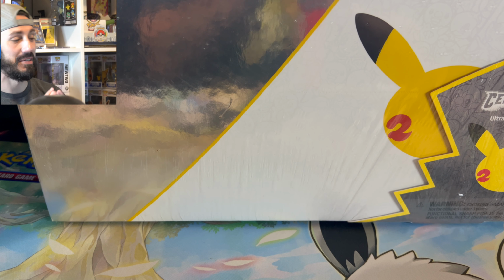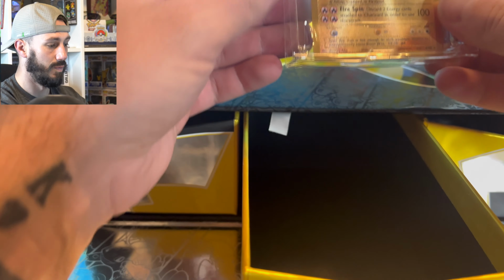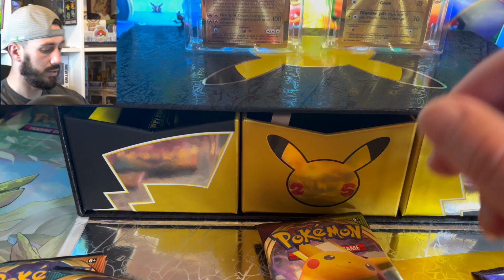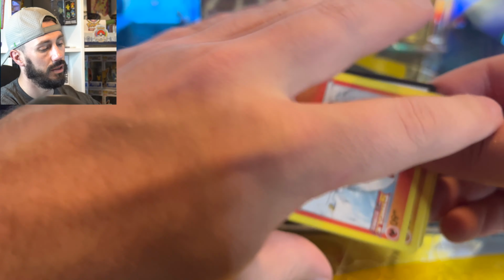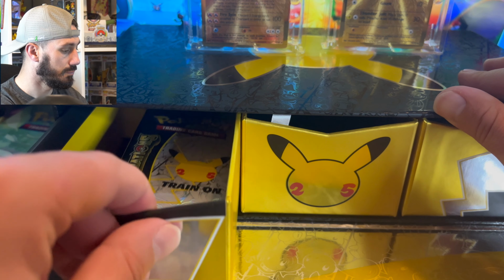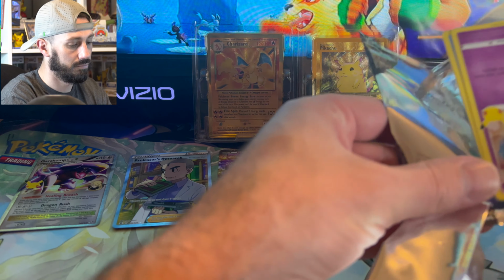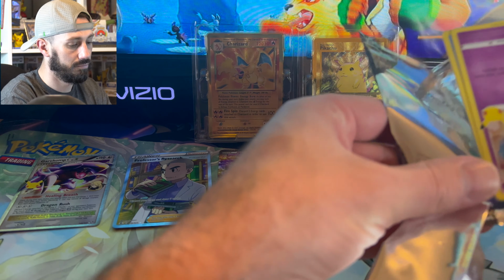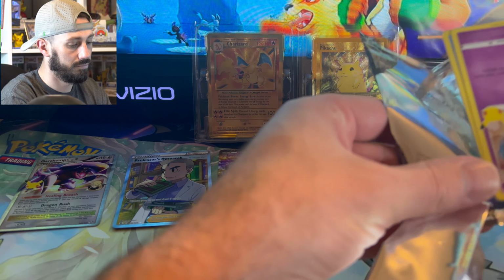Opening the Best Pokemon UPC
Make sure to drop a comment to let me know your favorite pull and what you would like to see me do next. Also would love feedback to know what to do better for future videos.